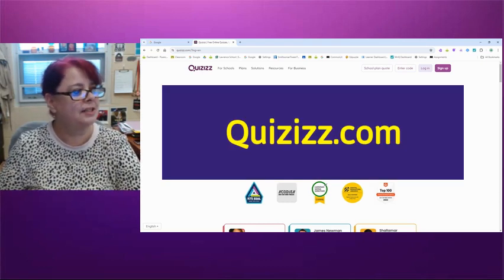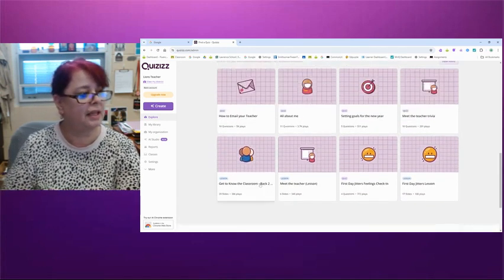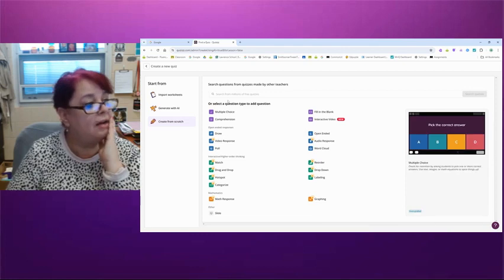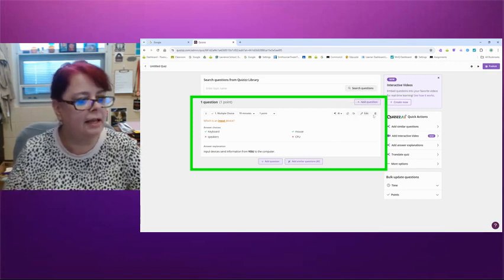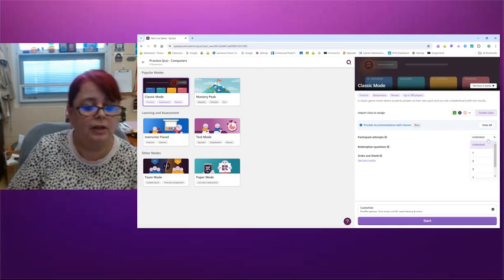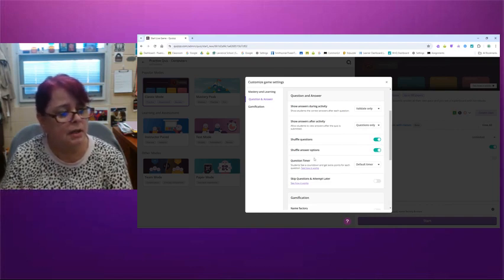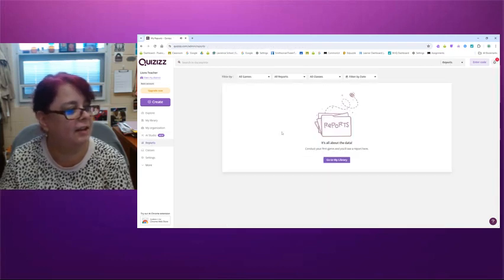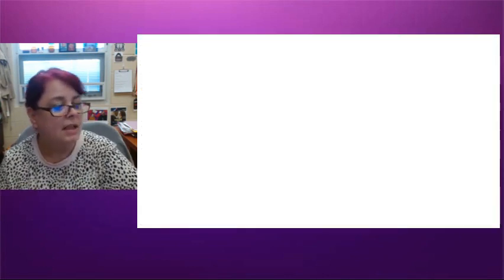Intro to Quizziz